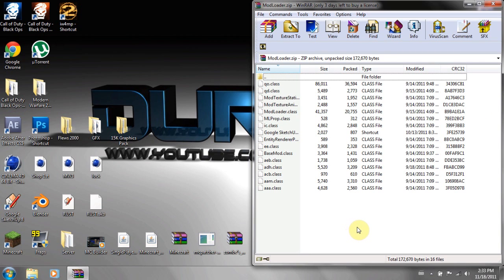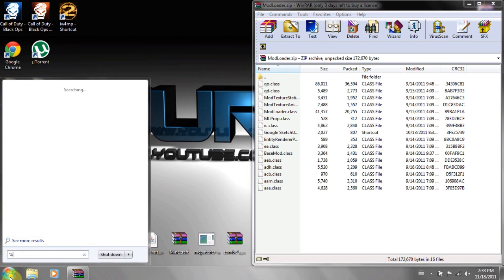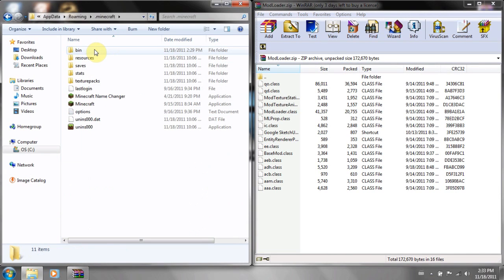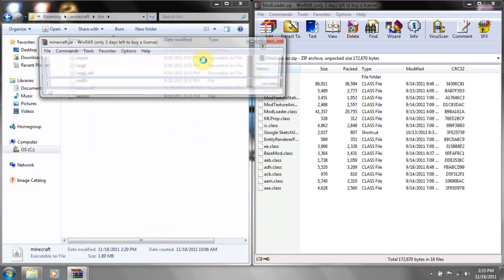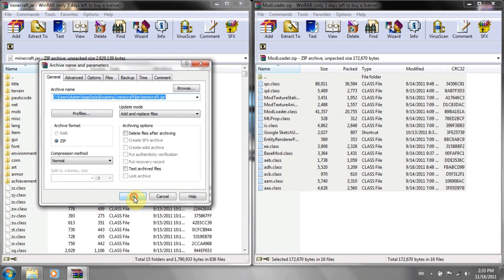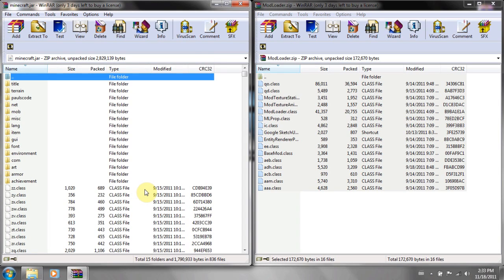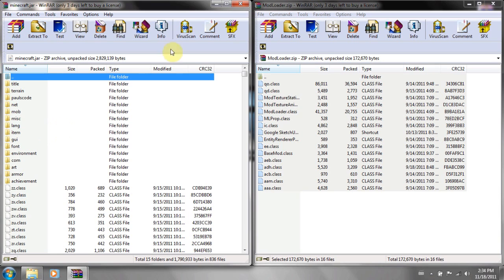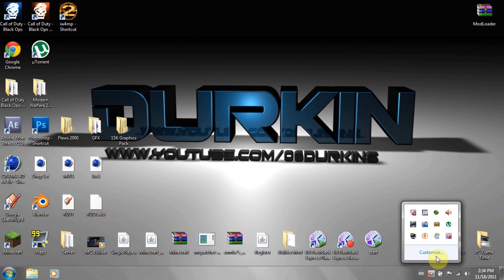How to Install ModLoader for Minecraft 1.2.5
Easy way on how to install ModLoader. It should be working with all versions of Minecraft.